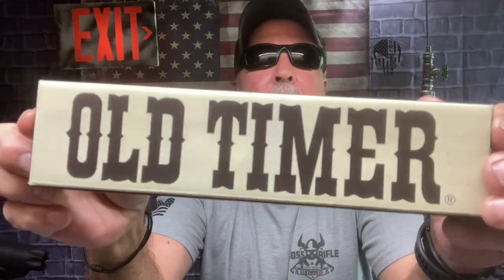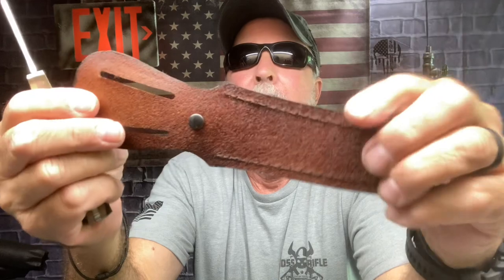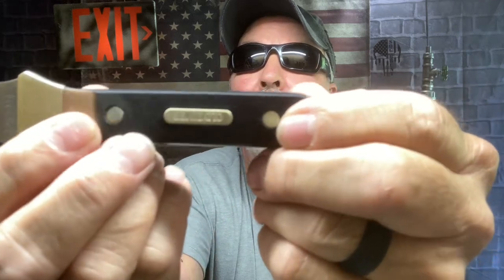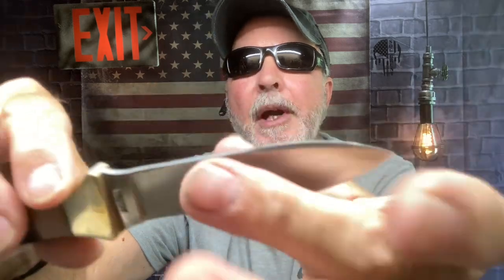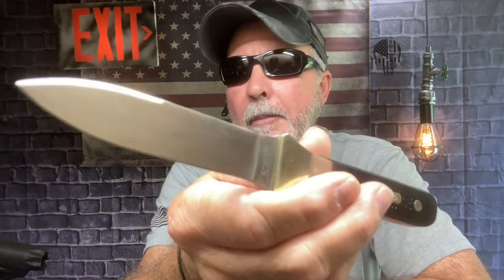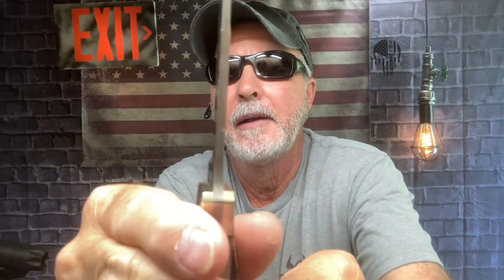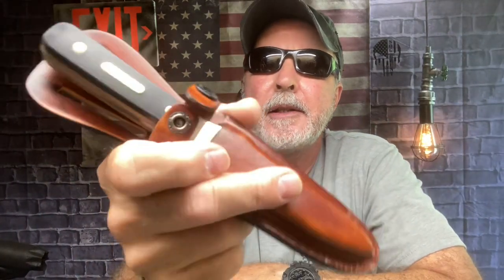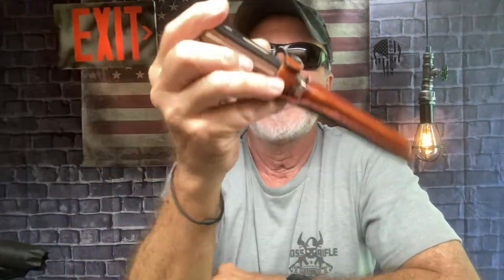Old Timer Boot Knife by Schrade 7CR17Mov Spearpoint Satin Polymer Scales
$25 deal